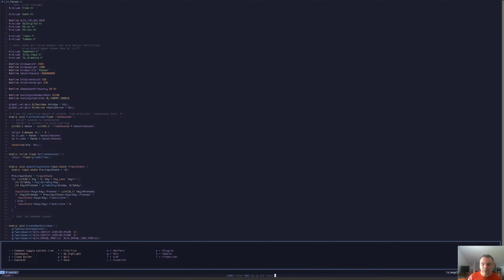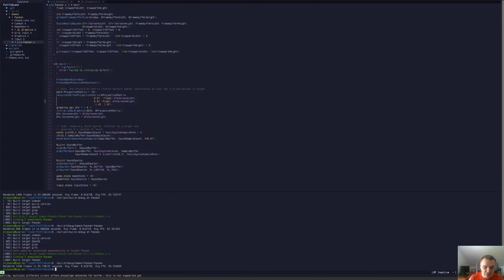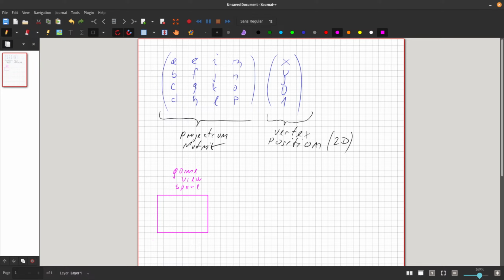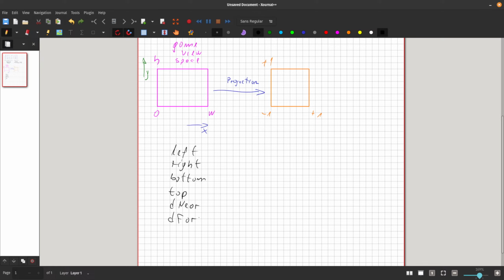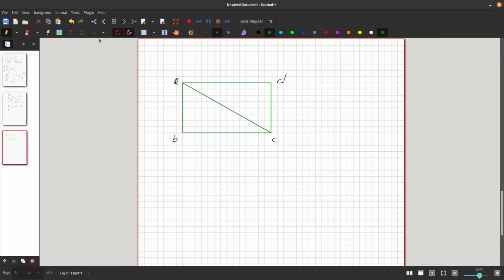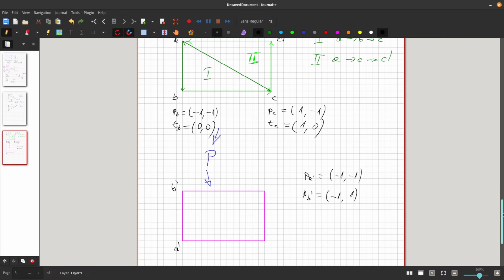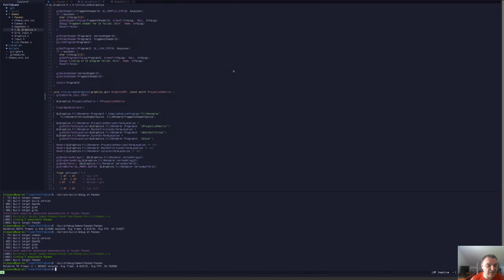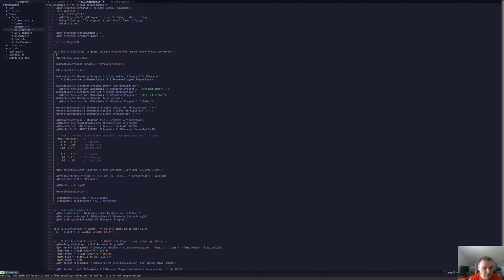Stjepano - Game coding livestream 004 - inverted Y axis